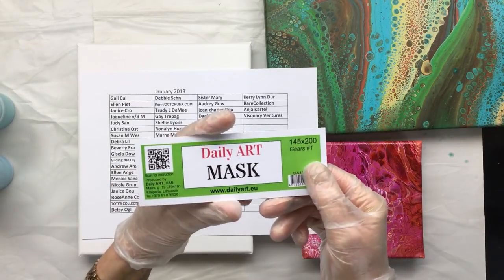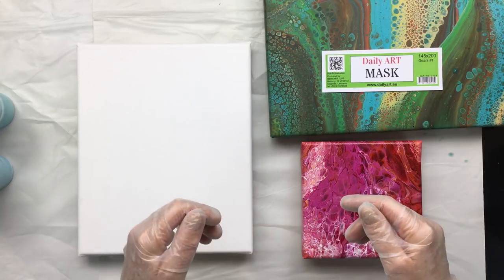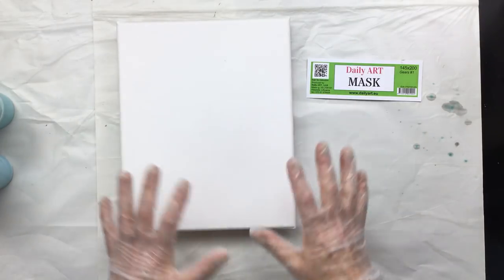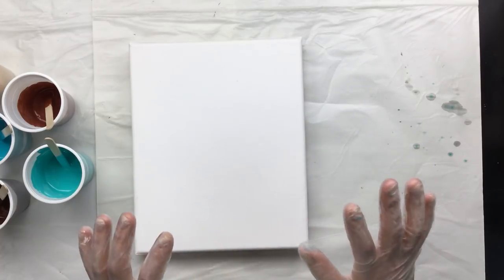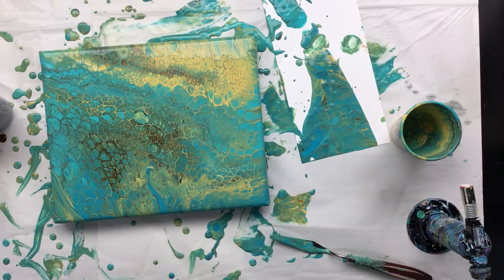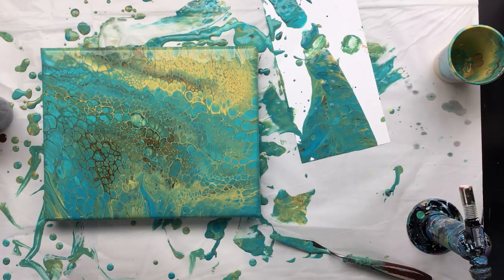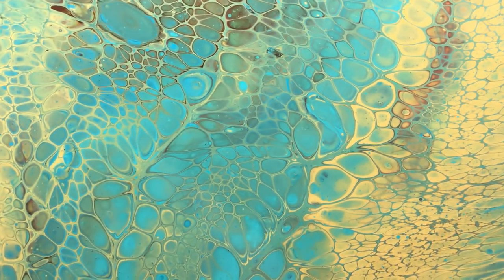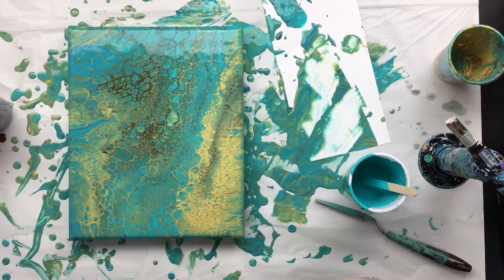( 510 ) Background for the Daily Art Stencil